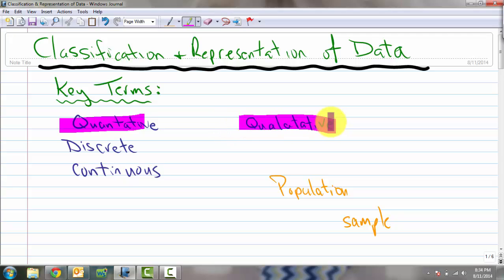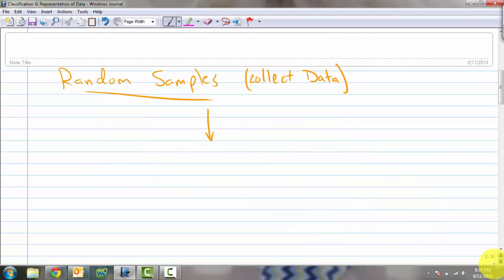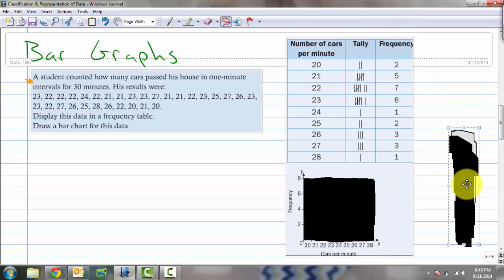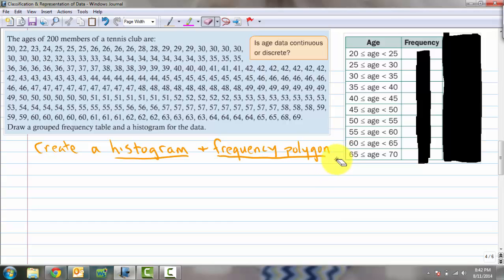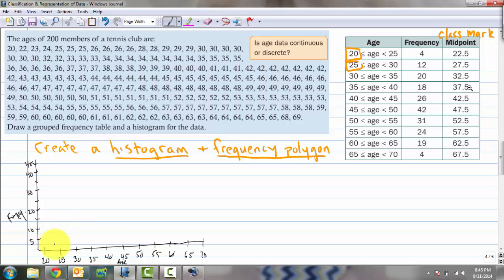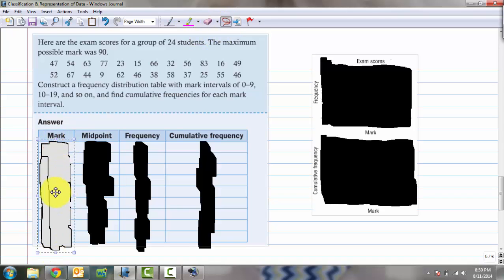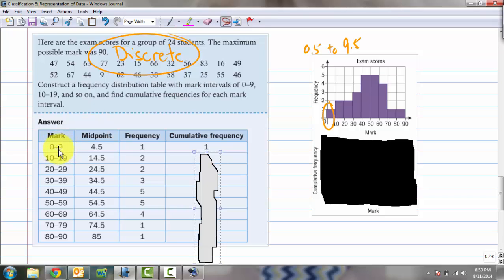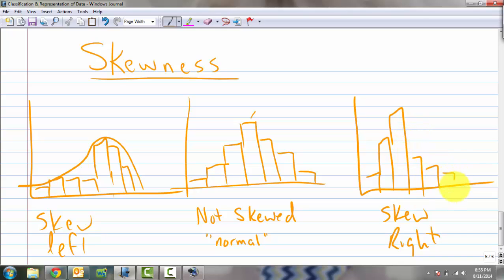classification and representation of data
organizing data and displaying it